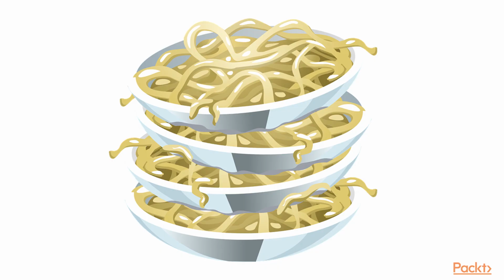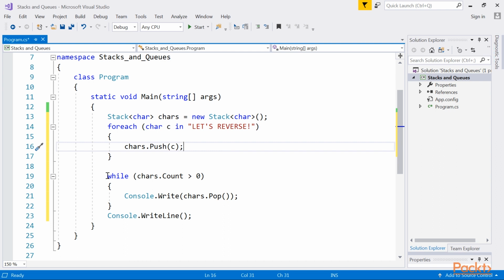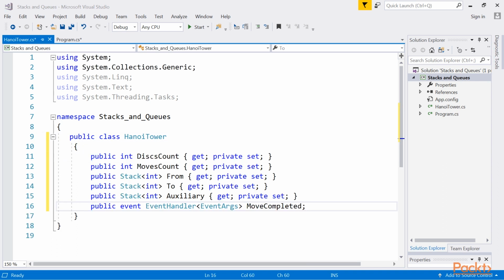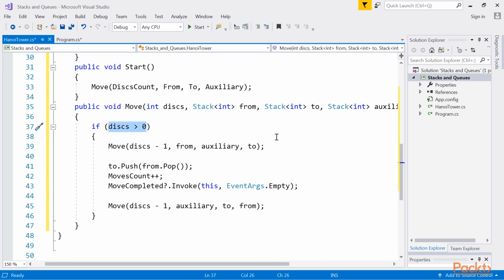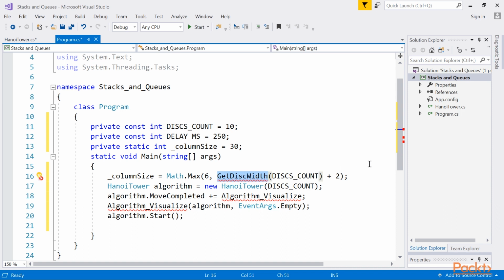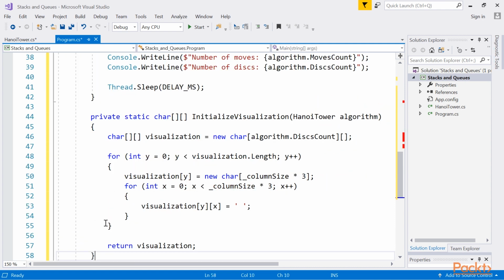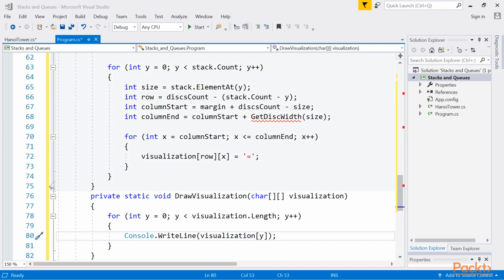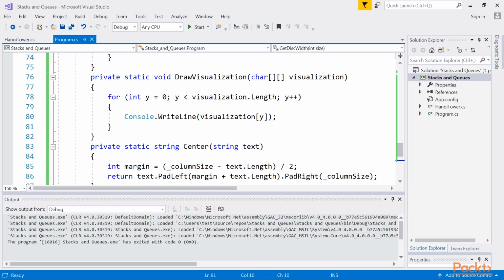Beginning Data Structures and Algorithms in C# : Stacks | packtpub.com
This video tutorial has been taken from Beginning Data Structures and Algorithms in C#. You can learn more and buy the full video course